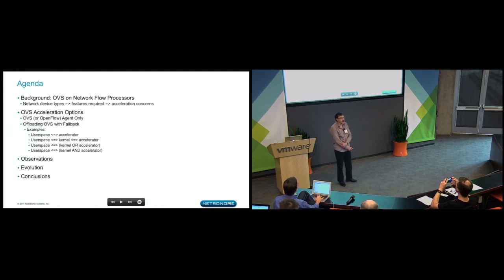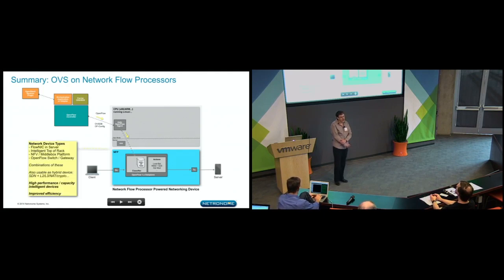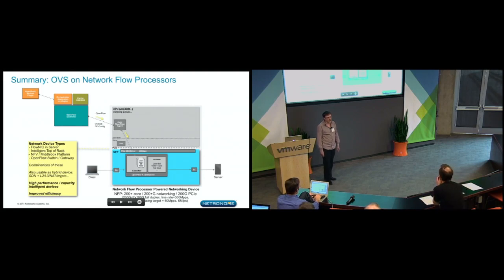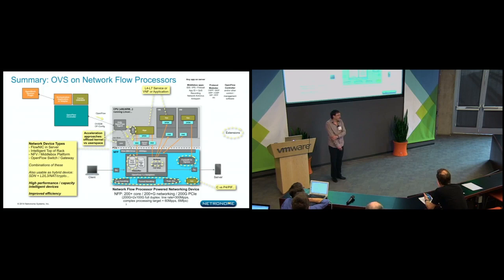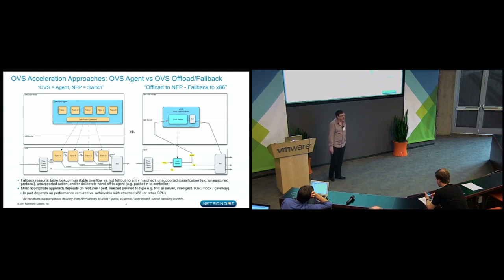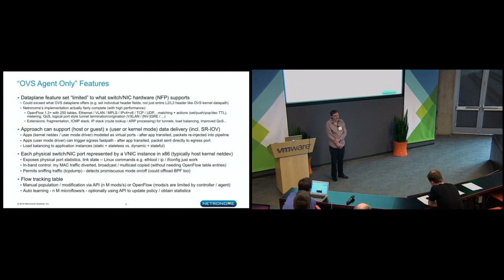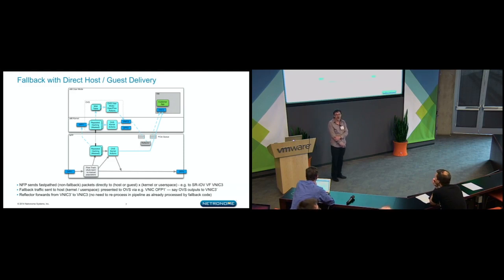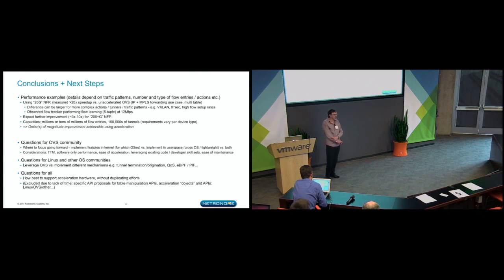Open vSwitch 2014 Fall Conference: OVS Acceleration Approaches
presented by: Johann Tonsing and Robert Truesdell, Netronome

Standard OVS implementations provided in Linux distributions have become a popular method for flow-based forwarding in end-server applications as well as networking and security services.  However, many designers are finding that the combination of software-based OVS and CPU intensive applications result in lower than desired system performance.  New proposals have begun to emerge that accelerate OVS’s network-to-network and network-to-host forwarding performance by selectively offloading OVS and Linux networking functions. These can include: group select for load balancing, tunnel termination for VTEPs, flow lookups, actions, QoS, metering, statistics, and bulk cryptography. This presentation will introduce Netronome’s Network Flow Processor-based software architecture to support this acceleration approach, associated performance data, and include recommendations for evolution of the software.